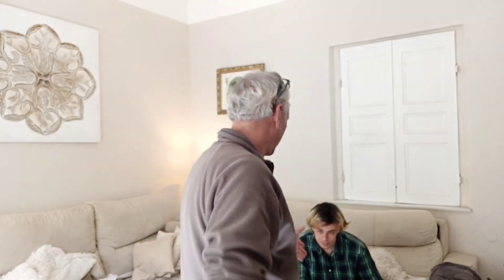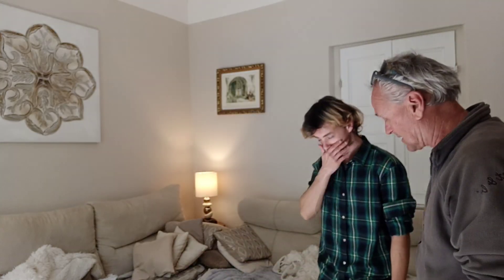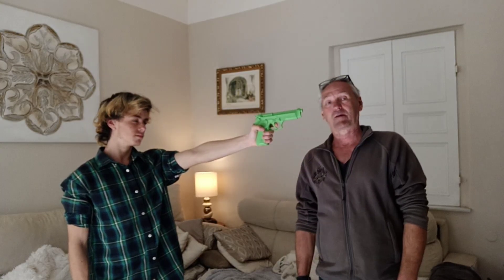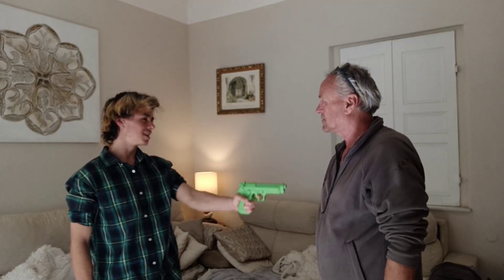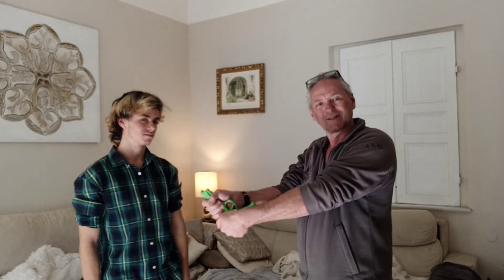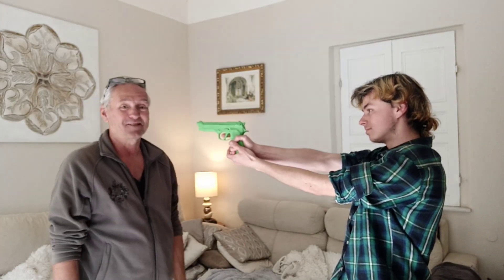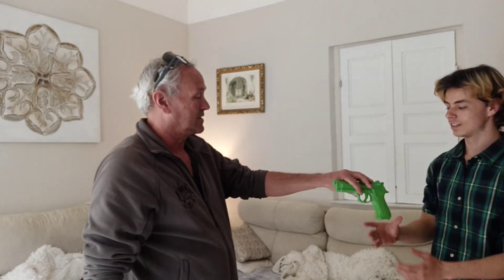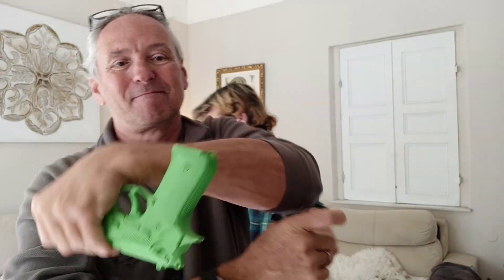Disarming a person.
One technique or disarming someone.